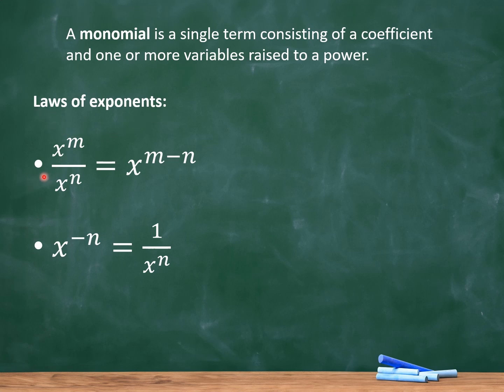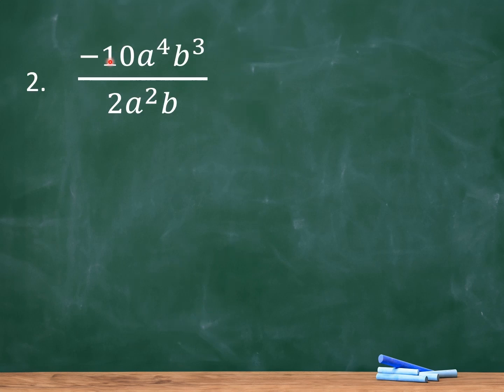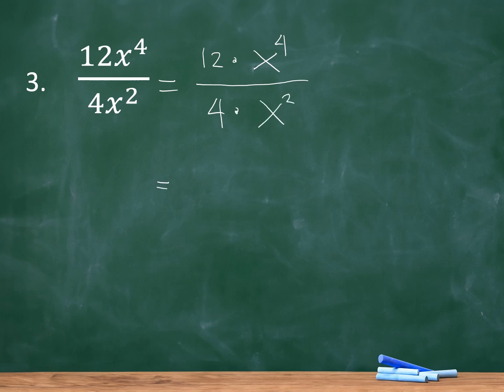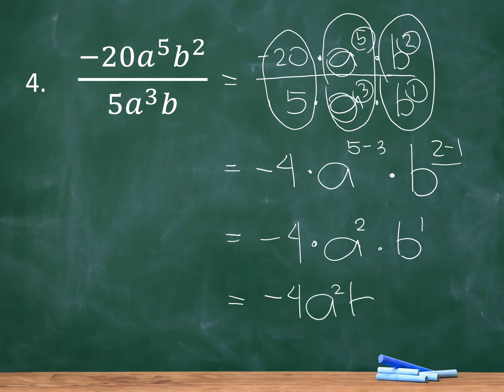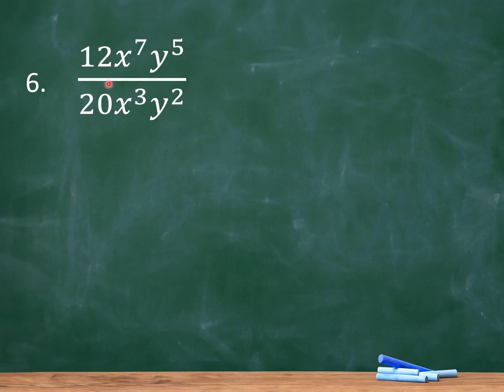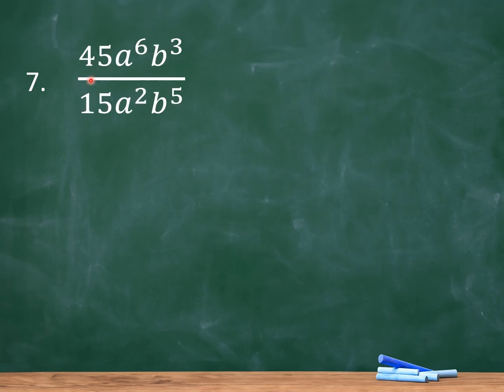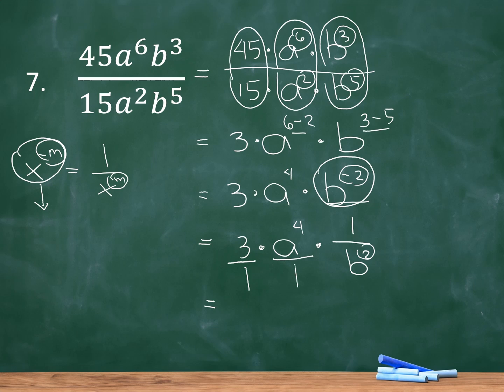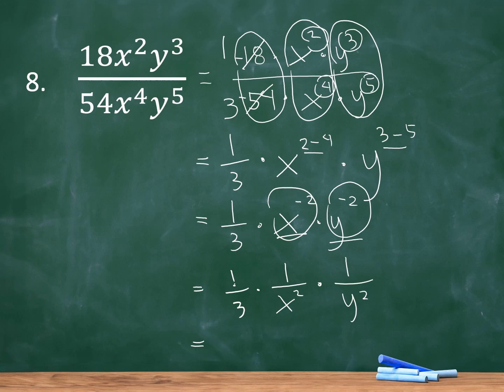Dividing Monomials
📘 Dividing Monomials | Mathematics Lessons PH
In this video, we’ll learn how to divide monomials step by step! 💡
Perfect for Grade 8 students and anyone who wants to review the basics of algebra.

📌 What you'll learn:

How to divide the coefficients and variables in monomials

Applying the laws of exponents

Solving examples with clear, easy-to-follow explanations

🧠 Boost your confidence in Algebra and master this important skill with helpful tips and examples!

🖼️ Image credit:
Background image used in this video is from Unsplash